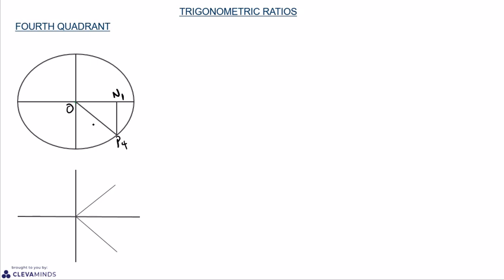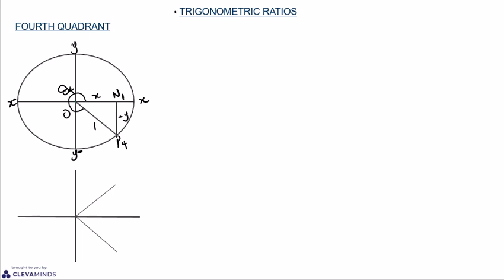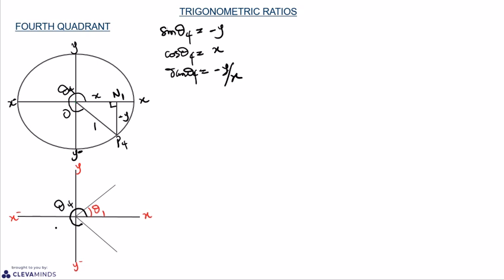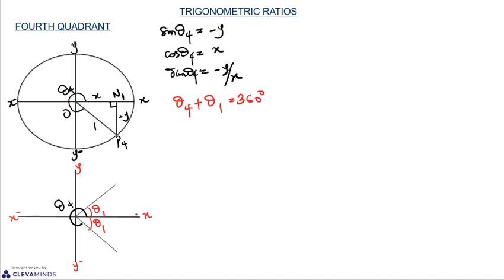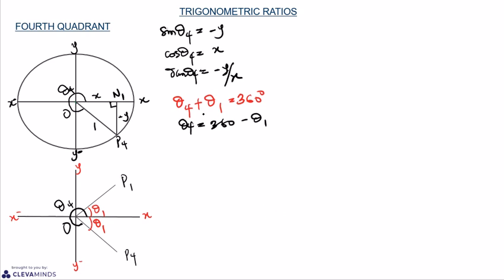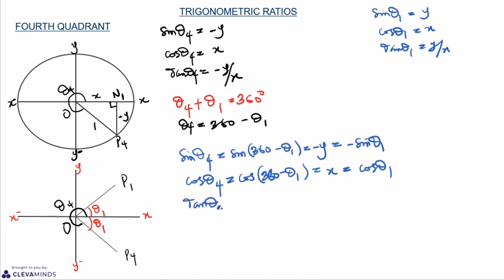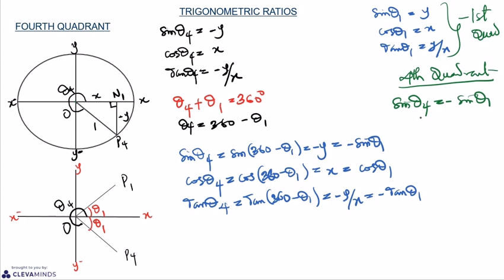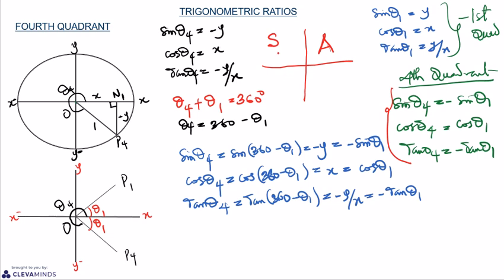12 Fourth Quadrant